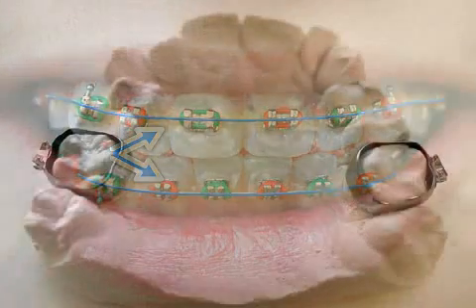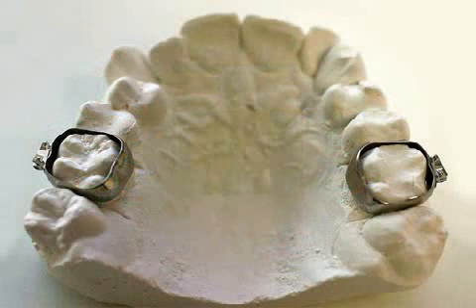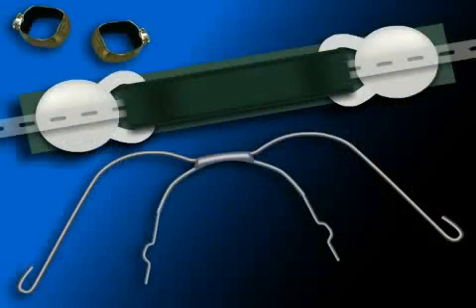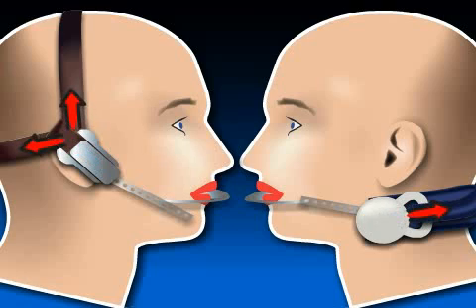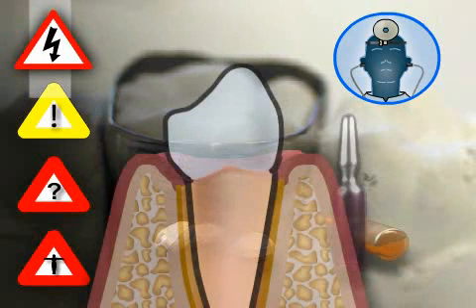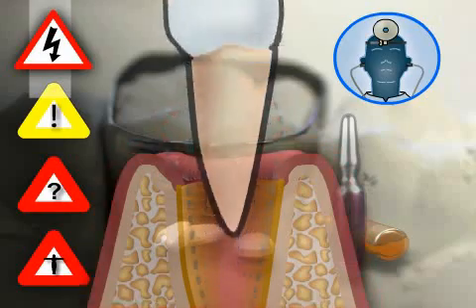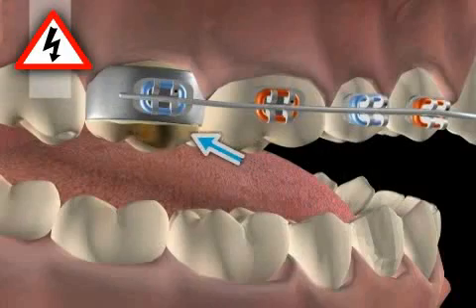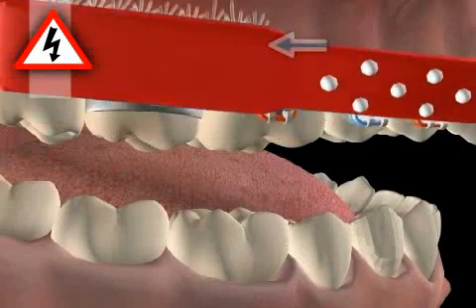Dental Banding - Orthodontics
Tooth banding is a slang term in orthodontics that refers to the placing of metal bands on the teeth, usually on the molars. Here you see a plaster model with such bands. The actual bracket is welded to the bands.